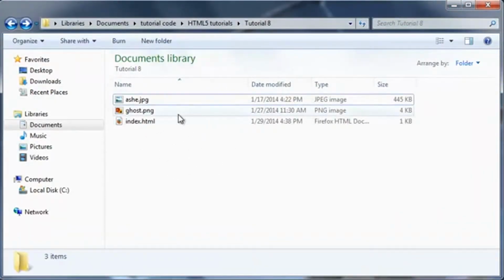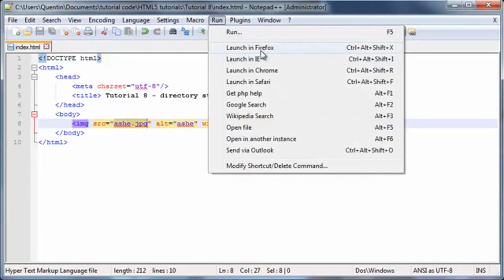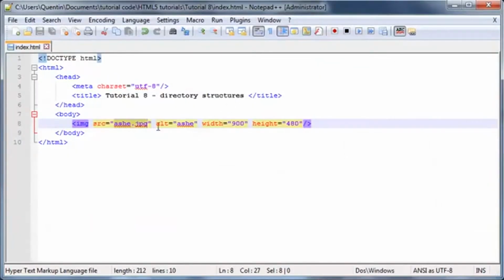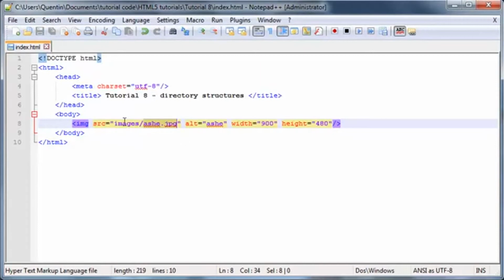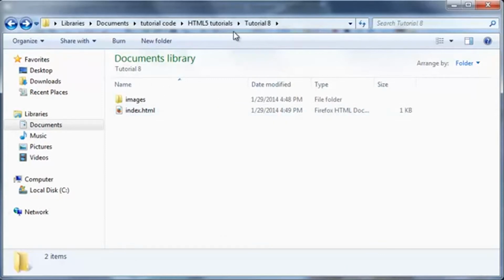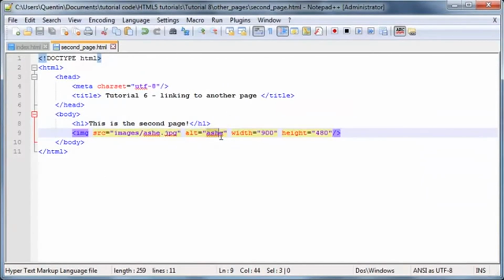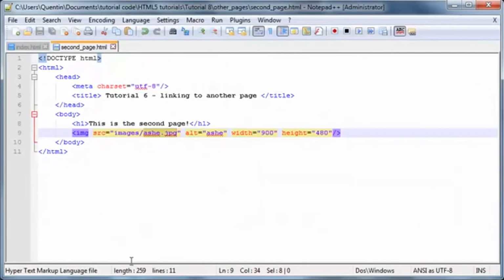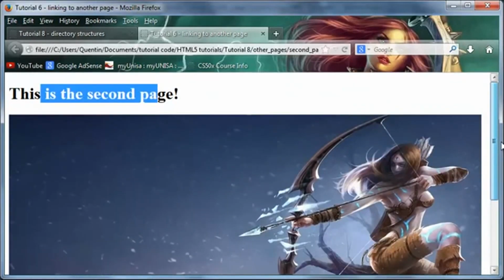HTML5 and CSS3 beginners tutorial 8 directory structures